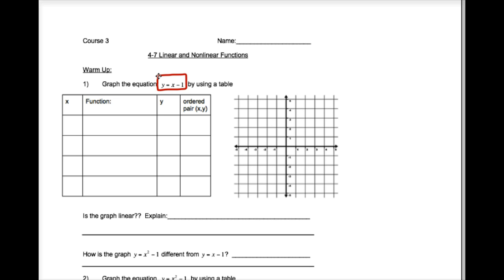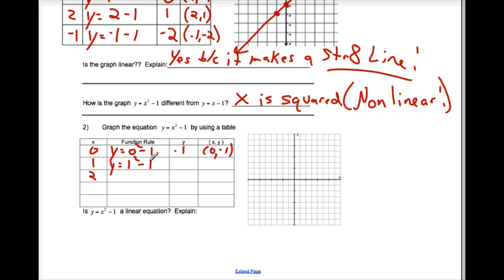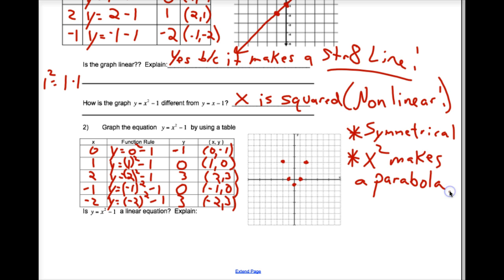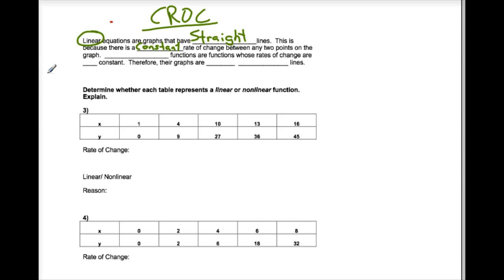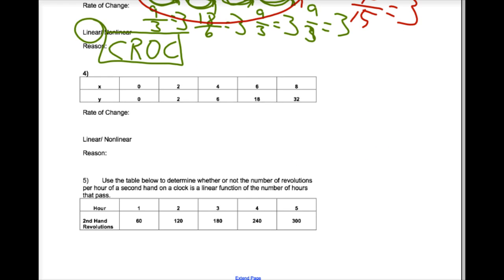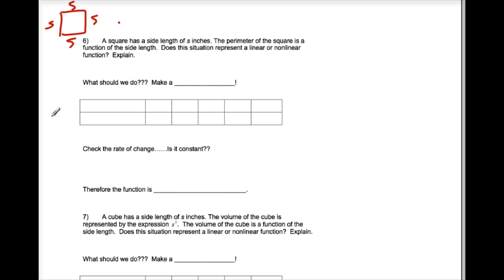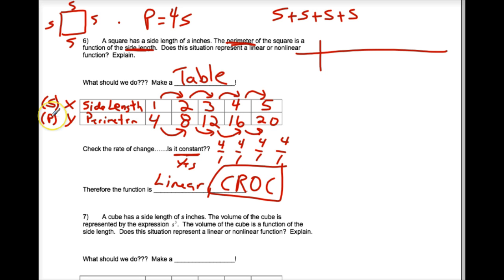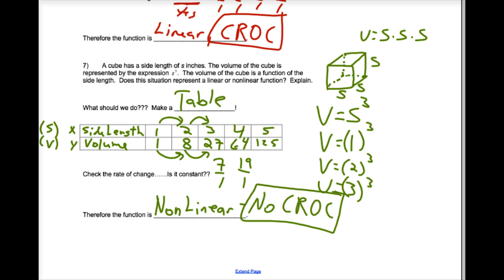C3.4-7 Linear and non linear functions.Panc